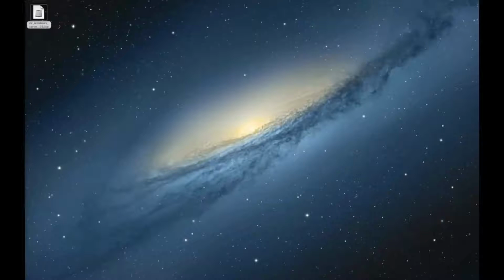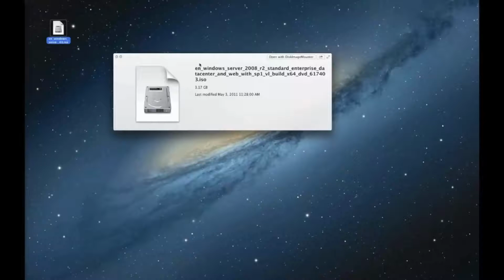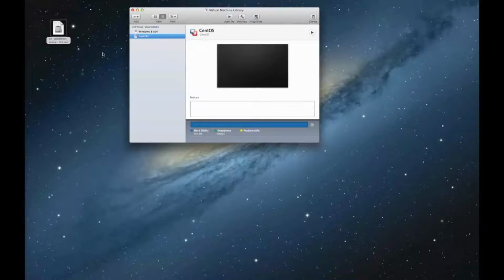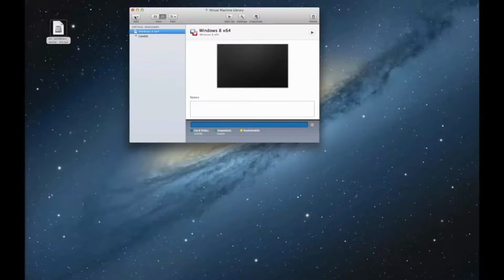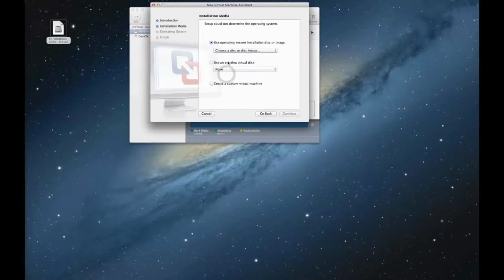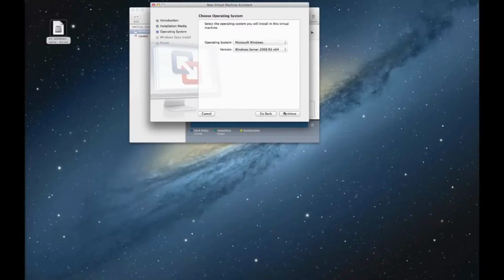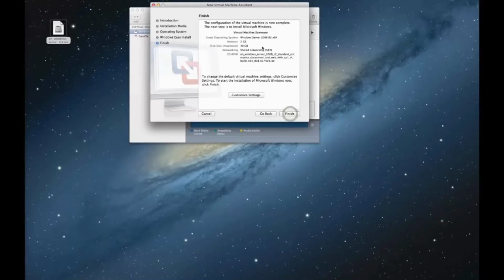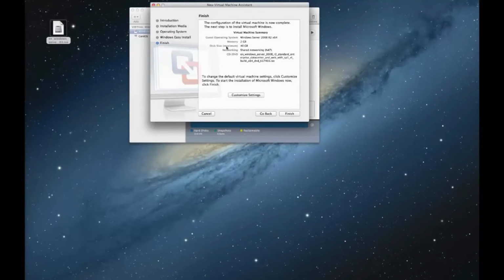windows 2008 Dedicated Managed server part1